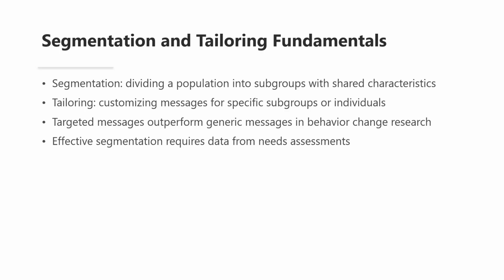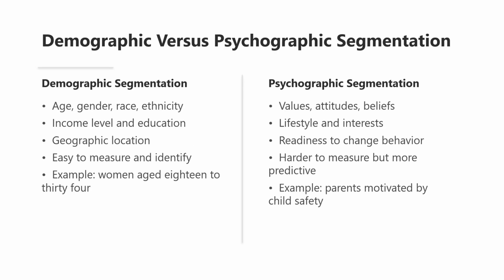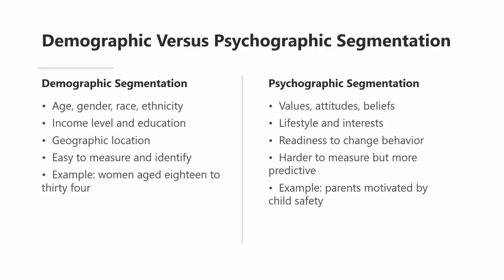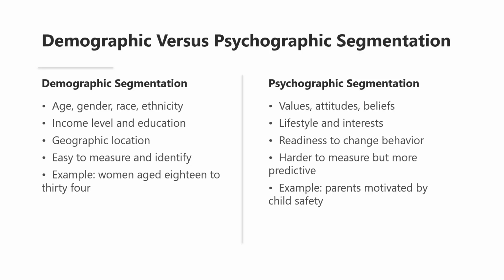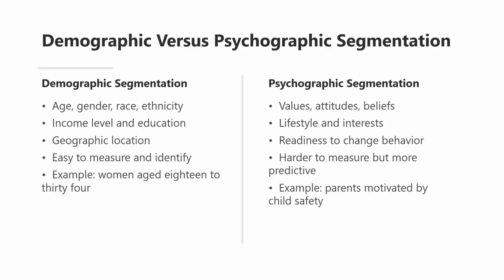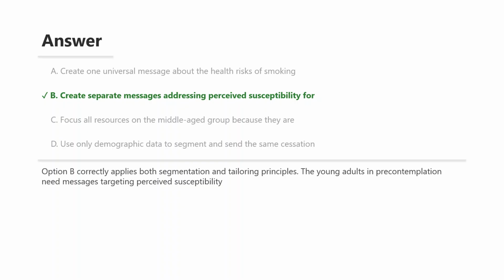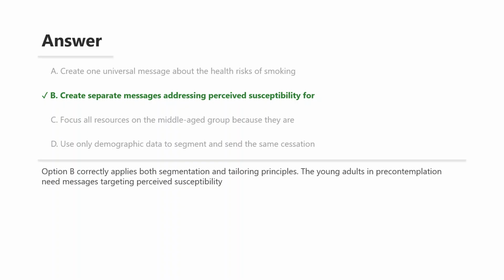Audience Segmentation and Message Tailoring for the CHES Exam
Audience Segmentation and Message Tailoring for the CHES Exam covers why a tailored message outperforms a general one.

Segmentation and tailoring are related but distinct communication strategies. One divides the audience, the other changes what each part of it is told.

5 Key Facts from This Lesson:
1. Audience segmentation divides a larger population into smaller, more homogeneous subgroups sharing certain characteristics.
2. Message tailoring goes a step further, customizing the actual content for those subgroups or even for individuals.
3. Research consistently shows tailored health messages outperform one-size-fits-all generic messages at changing behavior.
4. A study in the American Journal of Public Health found participants receiving tailored print materials were significantly more likely to adopt recommended behaviors than those receiving generic ones.
5. Segmentation without tailoring stops half way: sorting the audience only pays off if the message then changes for each group.

Chapters:
0:00 Segmenting an audience
0:27 What audience segmentation is
0:59 Something encouraging
1:29 Skills that improve your communication
2:09 Targeted messages
3:02 Demographic data
4:29 Psychographic data
5:05 Combining the two
5:41 Messaging for the preparation stage
7:14 Choosing the right channel